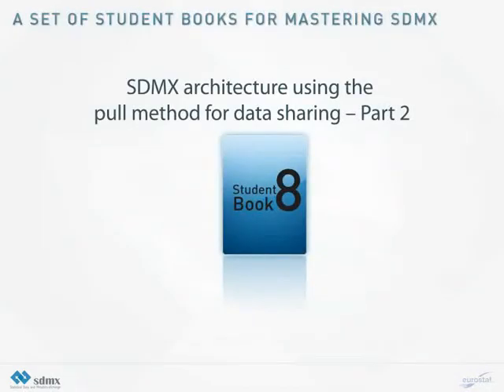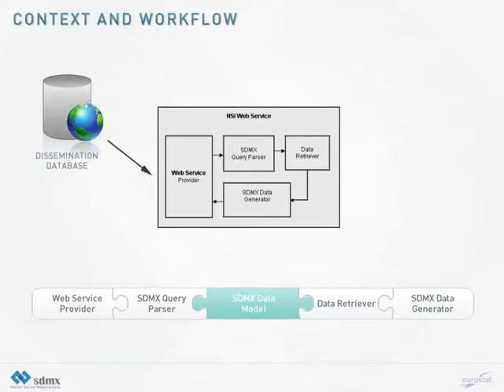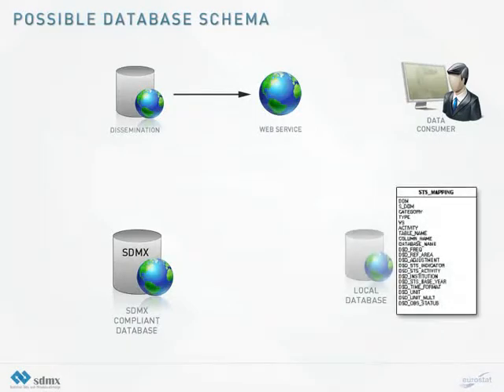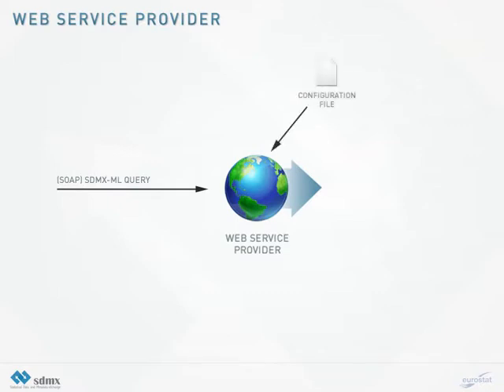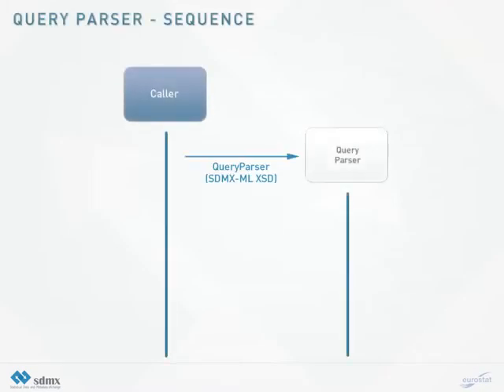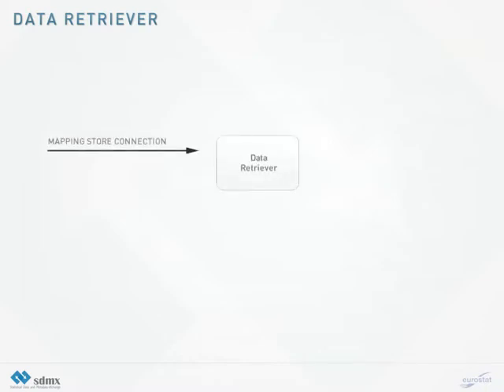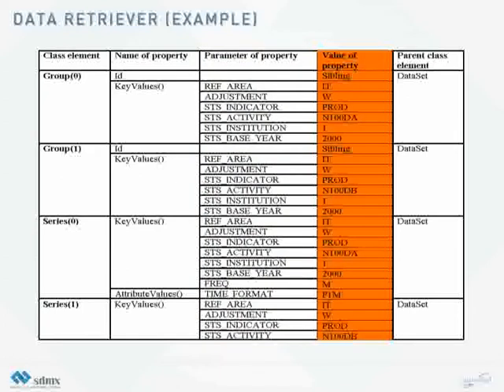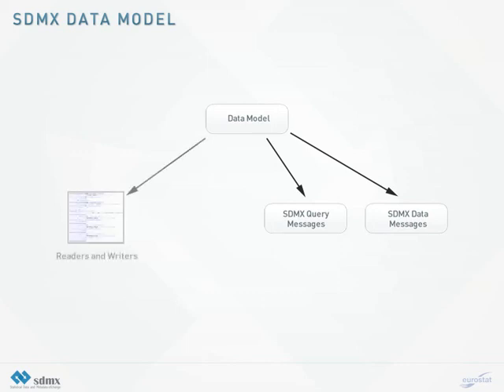08 SDMX architecture using the pull method for data sharing part 2 Video 2010